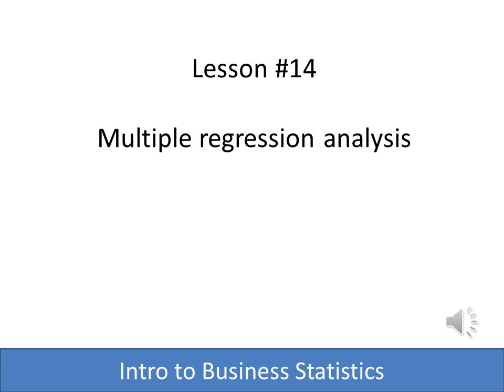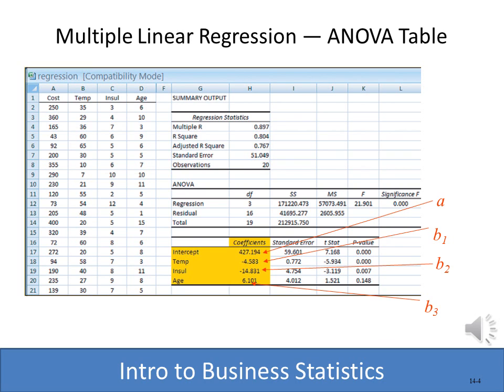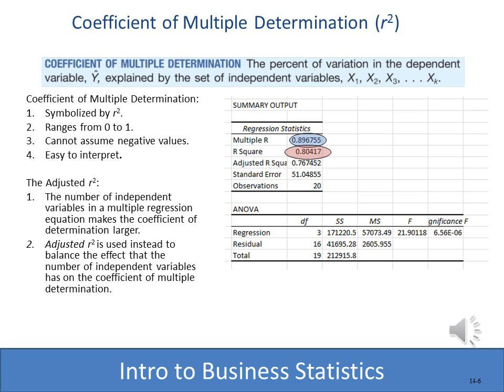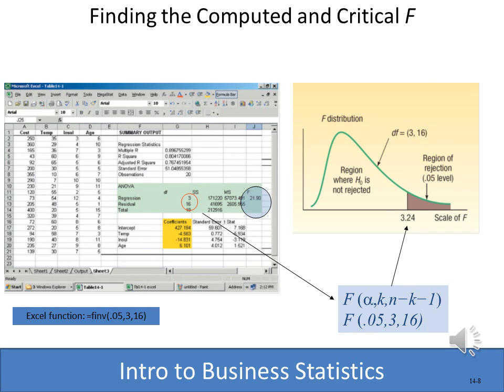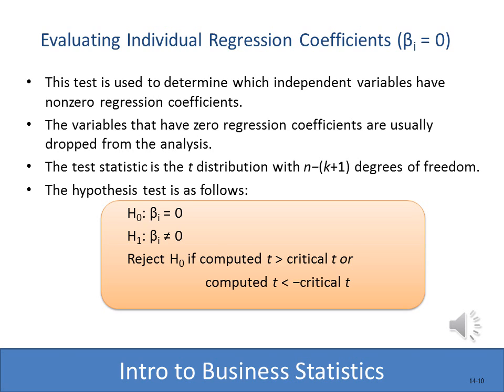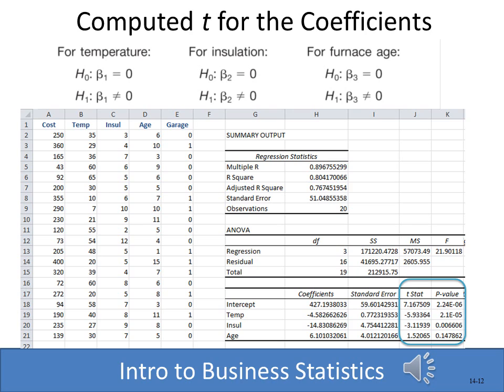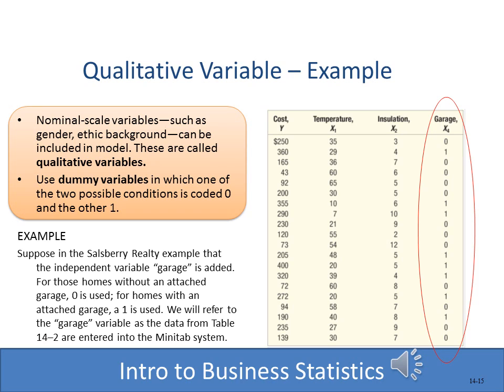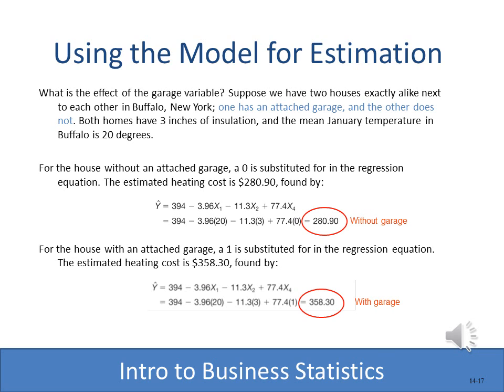Business Statistics Lesson 14: Multiple Regression Analysis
This chapter explains computing the Correlation Coefficient, dependent and independent variables and performing linear regression manually and with Excel.

0:00 Introduction
0:15 Multiple Regression Analysis
0:54 Multiple Linear Regression-Example
1:34 Multiple Linear Regression - ANOVA Table
2:04 The Multiple Regression Equation-Interpreting the Measures of Association and Applying the Model for Estimation
3:23 Global Test: Testing the Multiple Regression Model
5:42 Critical t for the Coefficients
6:04 Computed t for the Coefficients
7:07 Conclusion on Significance of the Coefficients